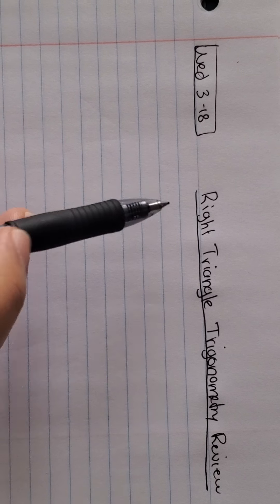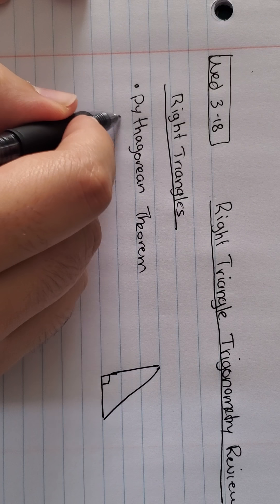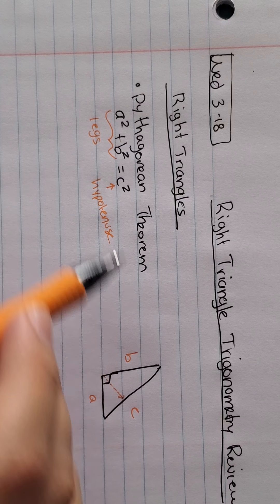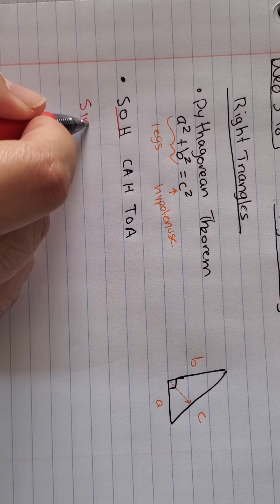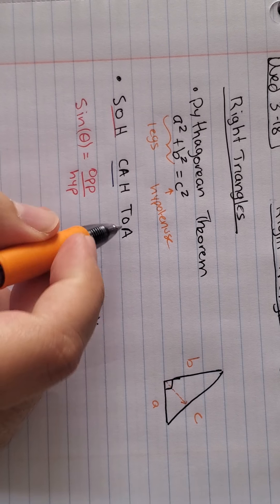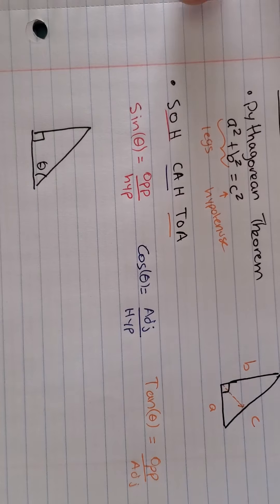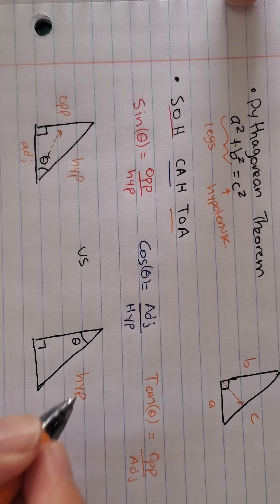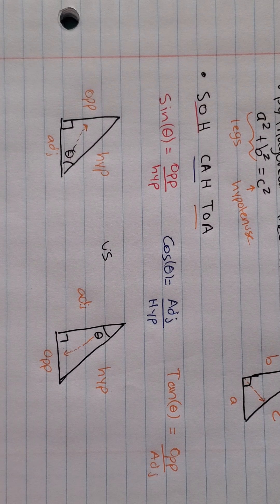Right Triangle Trig 1